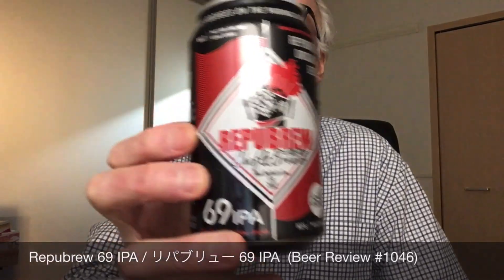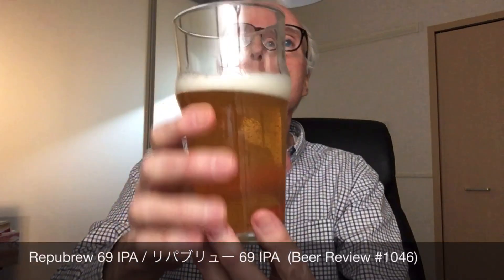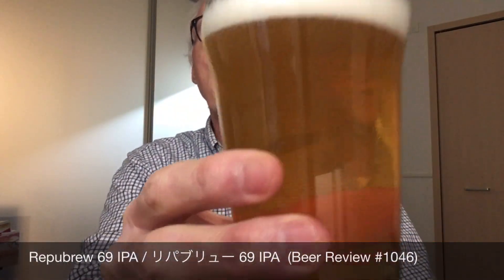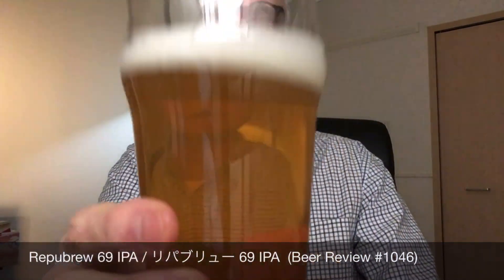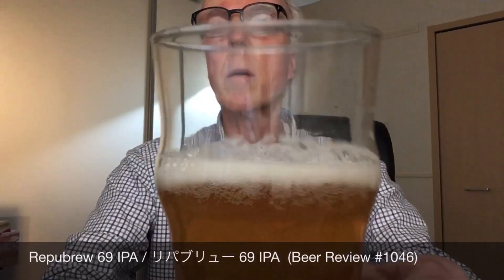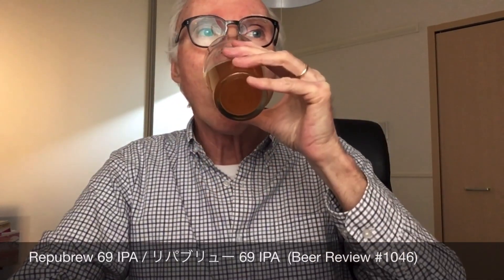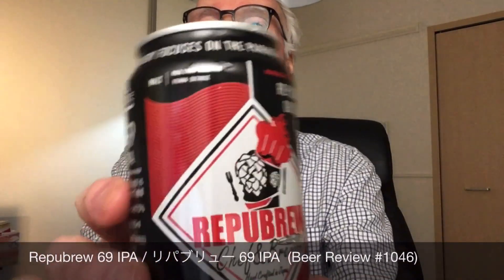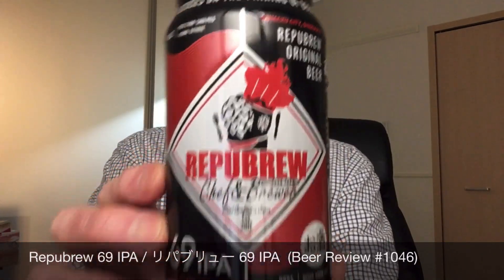Repubrew 69 IPA / リパブリュー 69 IPA (Beer Review 1046)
A review of Repubrew69IPA / リパブリュー 69 IPA

00:00 - 01:43  Introduction to Repubrew
01:44- 06:30  Review of Repubrew 69 IPA